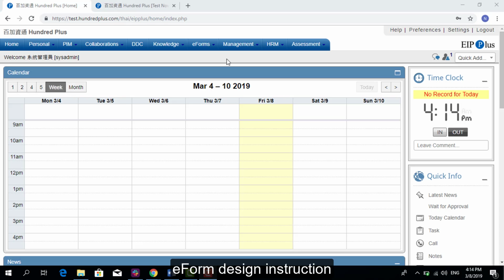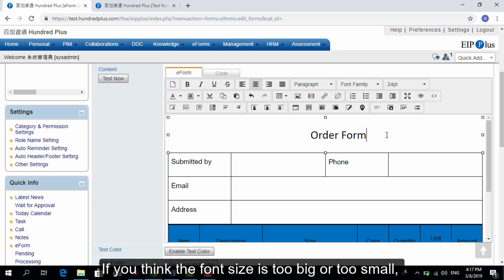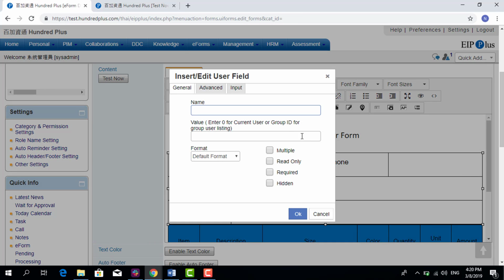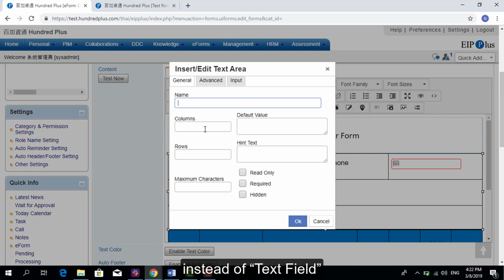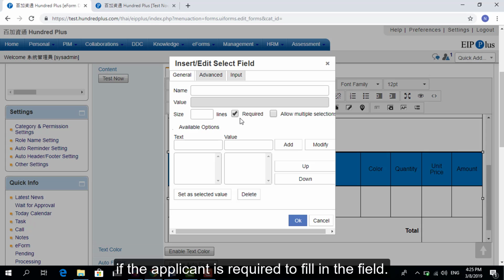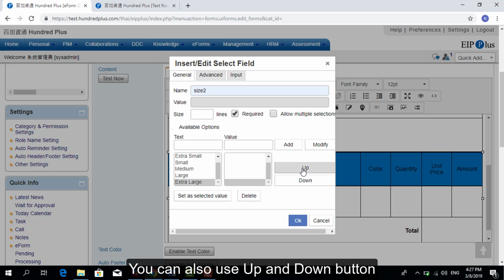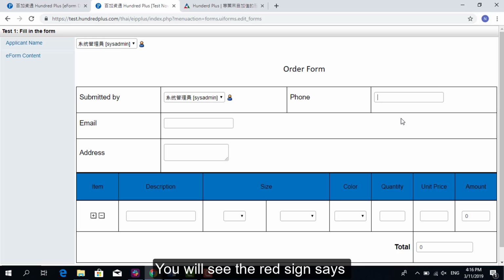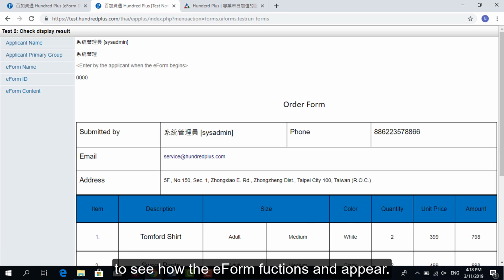eForm designer instruction Eng